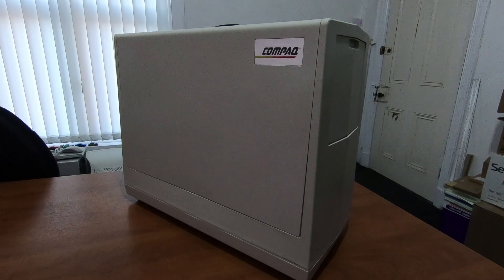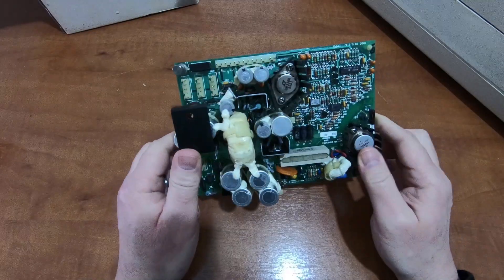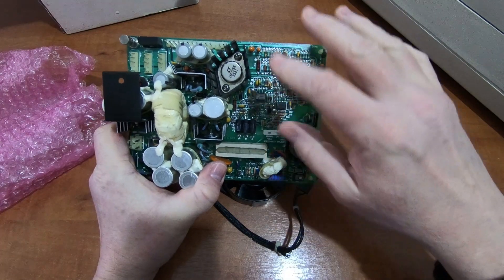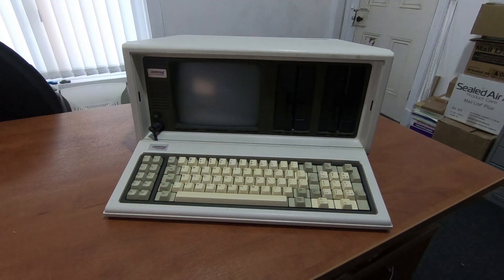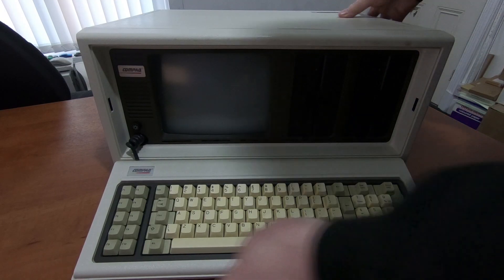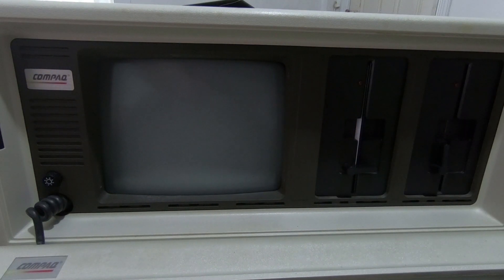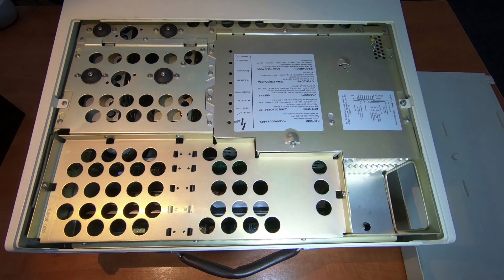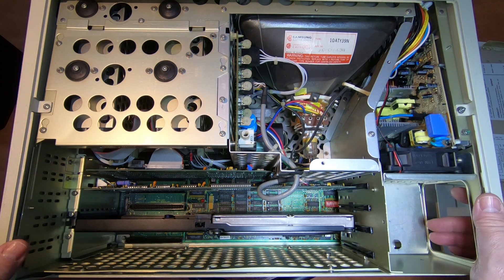1983 Compaq Portable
This video is a quick overview of the Compaq Portable, running MS-DOS 2.11, 8088 CPU, 360k 5.25" floppy disc drives and 10Mb hard disk.
This was the first device Compaq made and earned them America's most successful startup company, with $100M in their first year, second year $300M, third year $500M.

If you have a faulty power supply or want to convert a US 120v device to European or multi voltage, then you can easily fit a standard AT PC power supply board in the space inside.

The foam/foil capacitance pads that I used to repair the keyboard were purchased